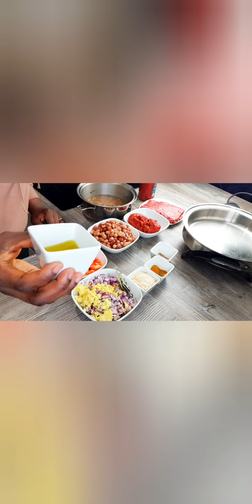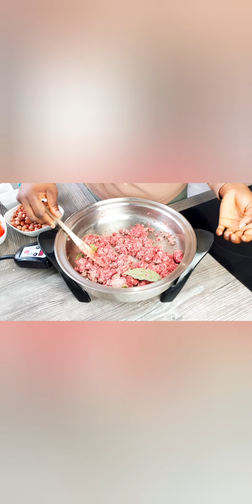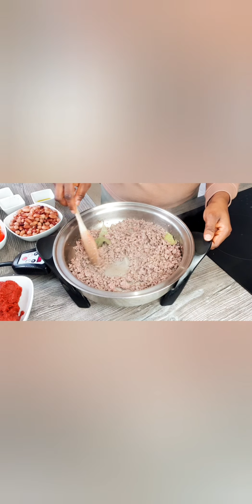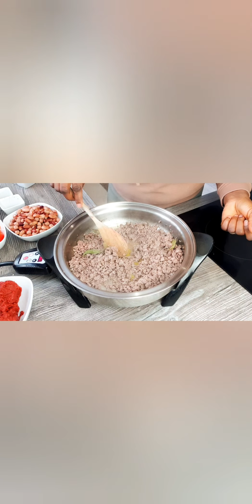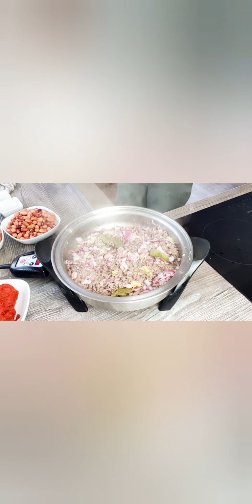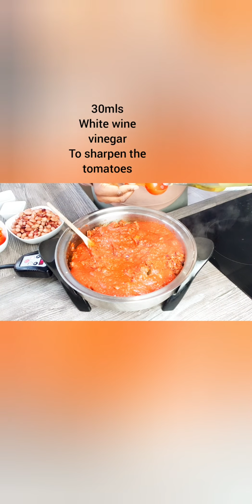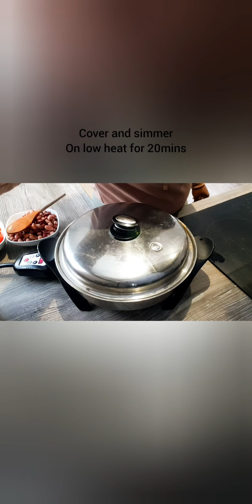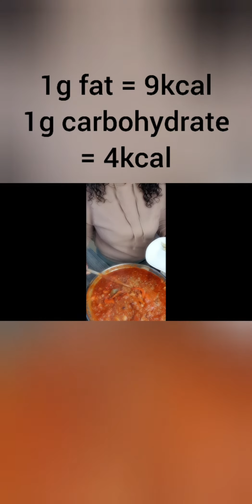How to cook goat stew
An insanely delicious stew you'd ever try.
Cooked with so much love and thoughts
Combination of goat meat chunks, mince , mixed beans, tomatoes, ginger, bay leaf, nutmeg and white wine vinegar. Just out of this world!!
This is a slight modification of my traditional Nigerian stew. This time with white wine vinegar to reduce acidity from tomatoes and add that subtle balance to the dish. It is gorgeous and smells really good. packed with nutrition and flavours .

INGREDIENTS
1 Pack goat meat
1 pack goat mince
1 can chopped tomatoes ( I used passata)
3-4 tbsp tomato paste
30 mls olive oil
30 mls white wine vinegar
1 tbsp chilli powder
1 tsp thyme
1 tsp curry powder
1tsp nutmeg
1 stock cube & pinch of pink salt
2-3 Bay leaves
1 can mixed beans ( Gobanzo)
1-2 red peppers
2 red onions ( chopped)
Fresh ginger
2tbsp dried onion